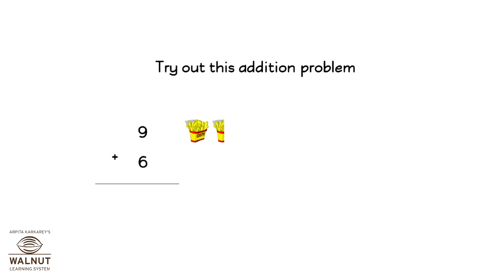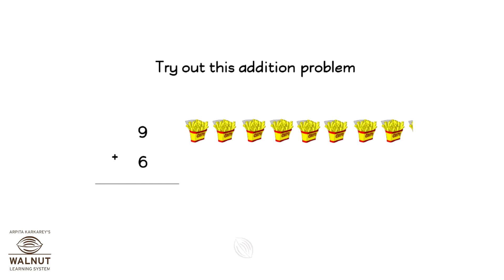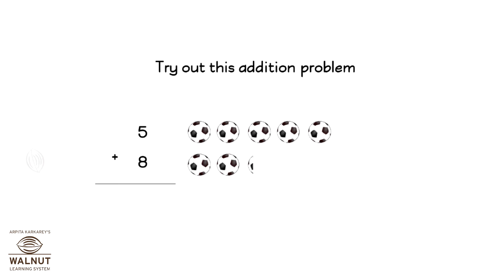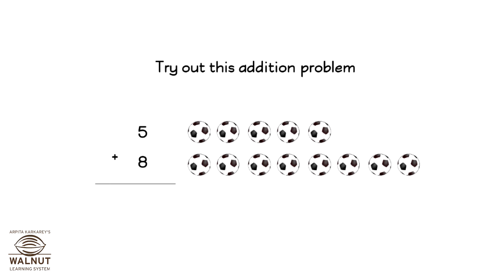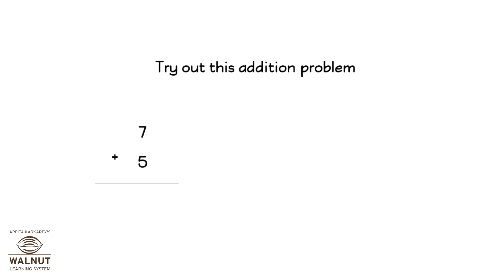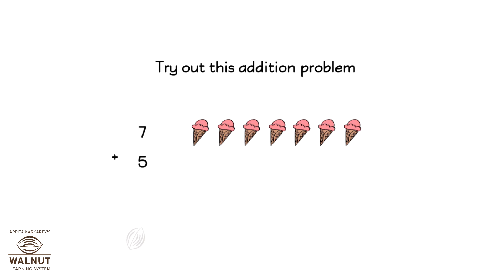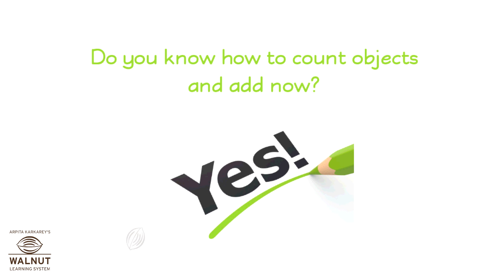2 Math - Addition by counting forward - Counting objects